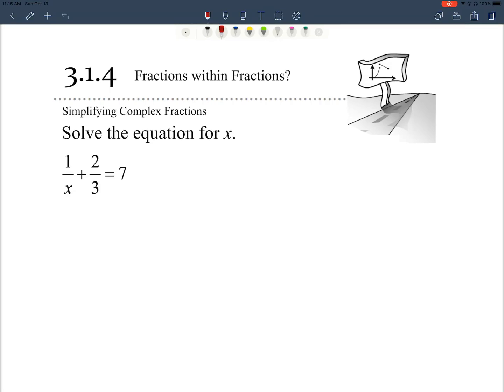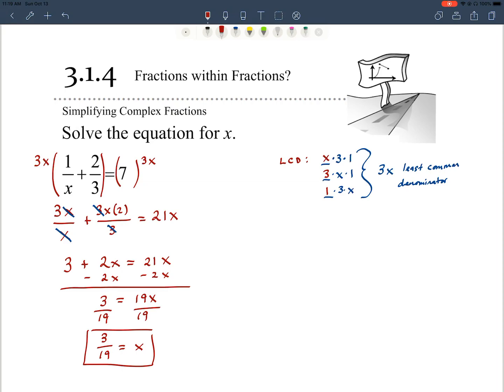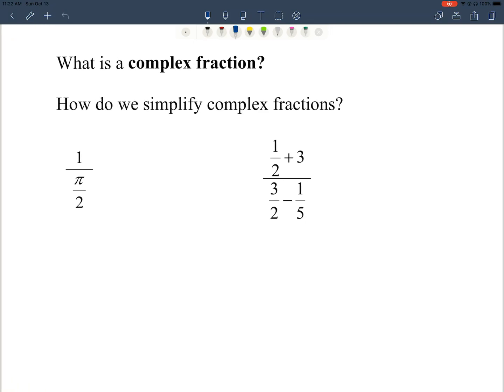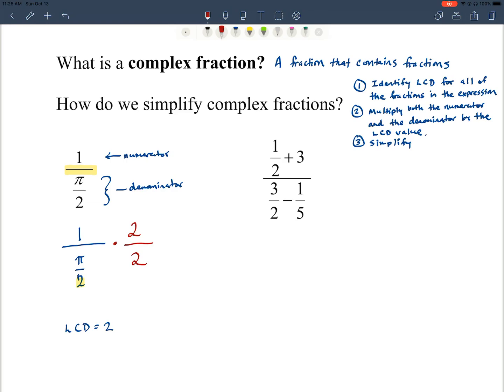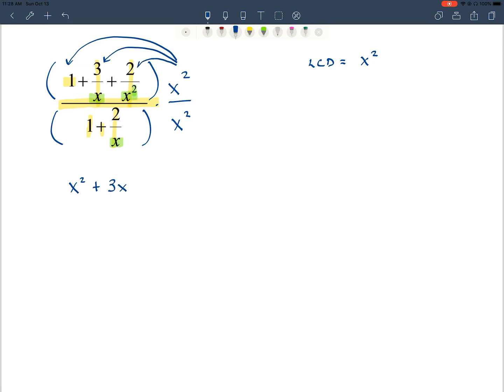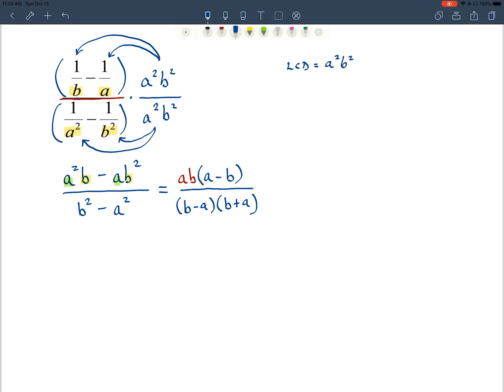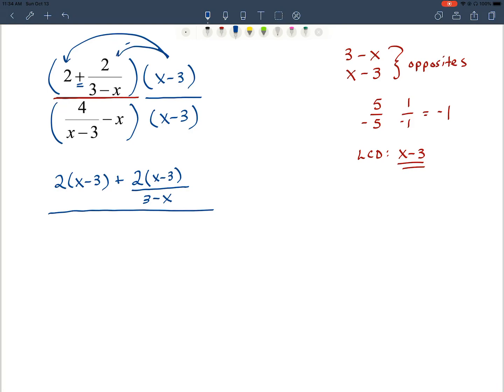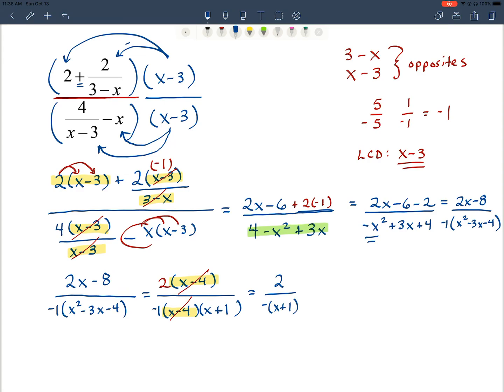Ch3.1.4 Complex Fractions Video Notes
Notes from Chapter 3.1.4 on Complex Fractions